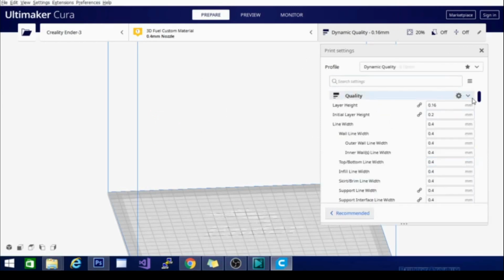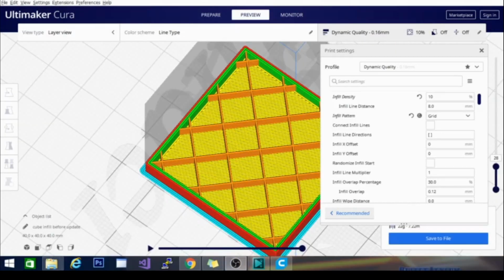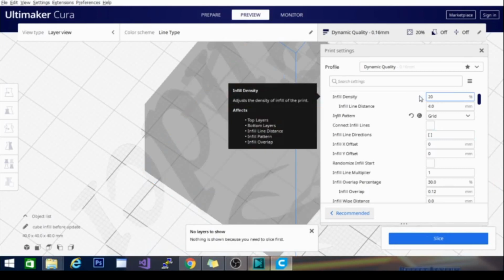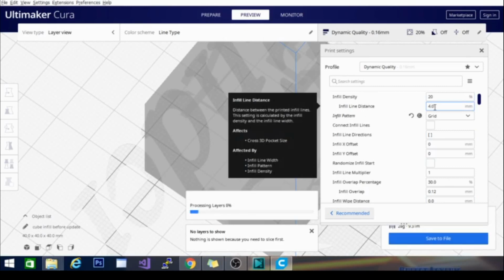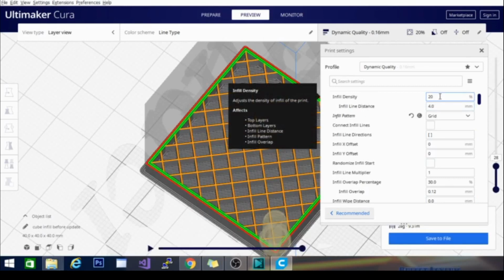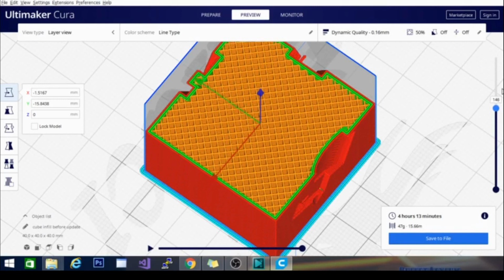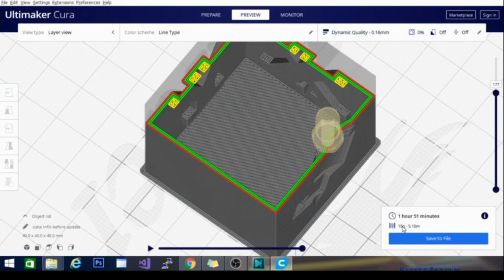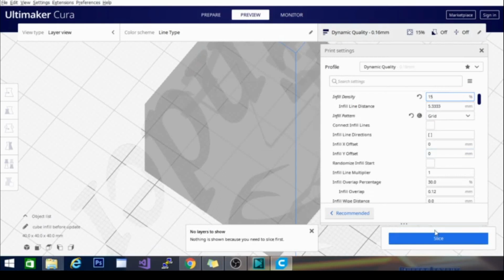Cura settings in 5 minutes or less! - 3.1 - Infill Density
Learn about the Infill Density setting in the infill section of cura's custom settings menu. Learn what it does and what it effects!